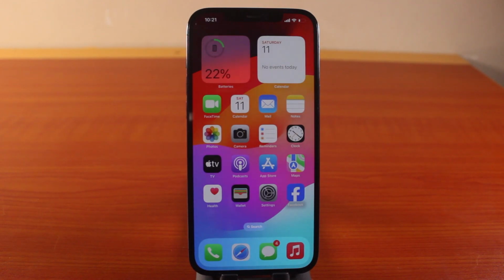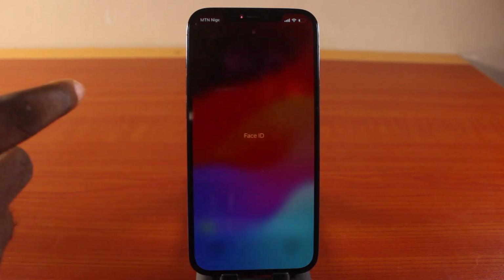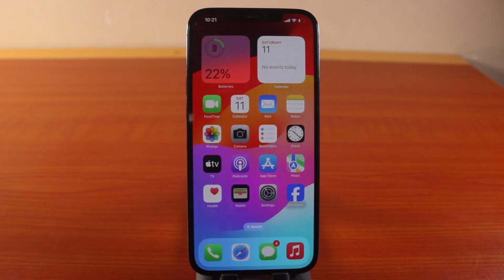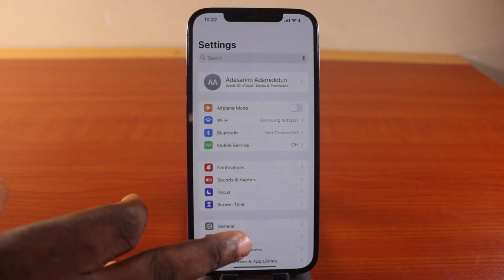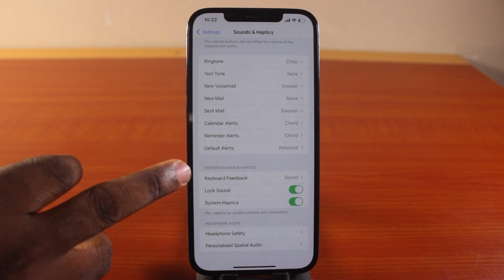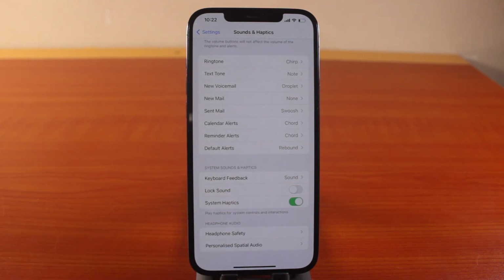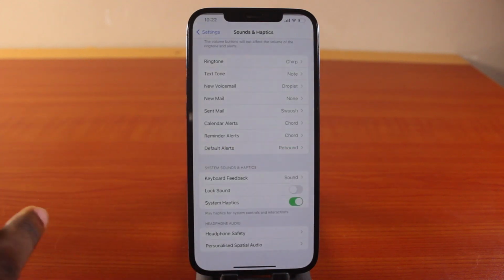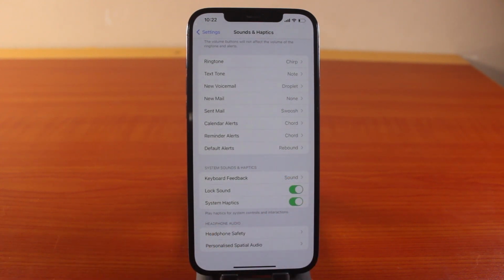How to Turn On/Off iPhone Lock Sound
I will teach you how to turn on/off your iPhone lock sound on your device watching this video.